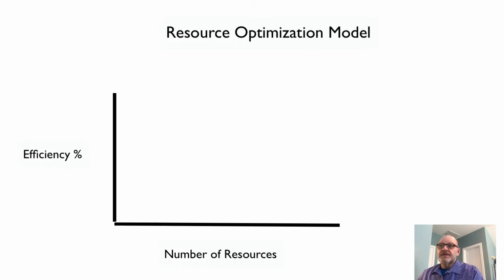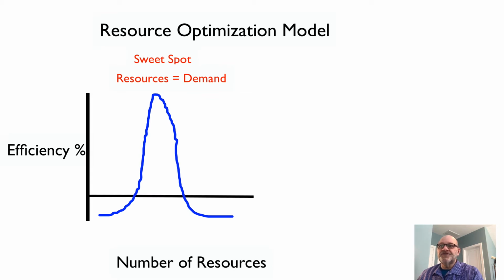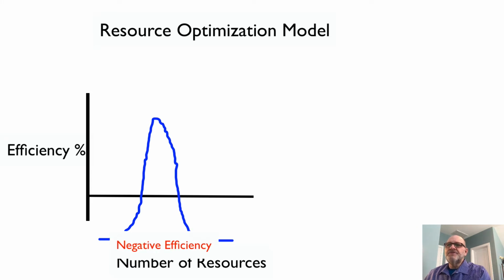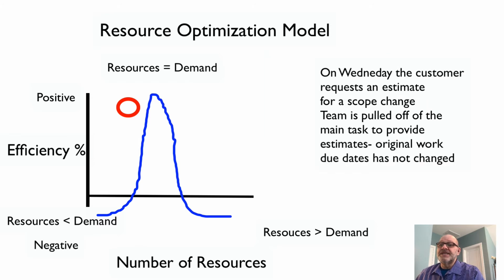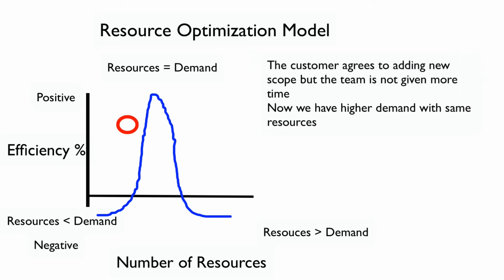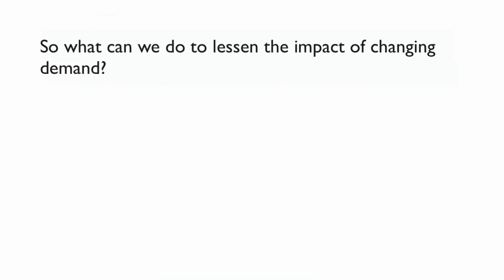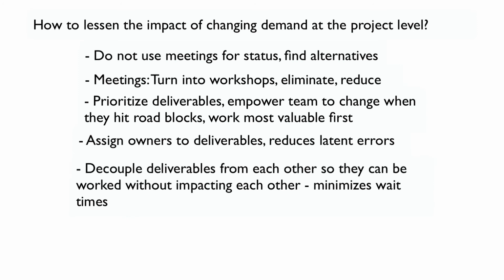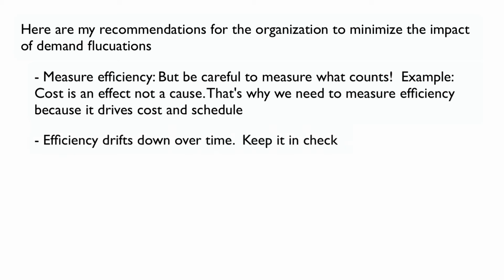Faster Projects - Resource Optimization Model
In this video the impact of changing resource demand and how it impacts efficiency is explored